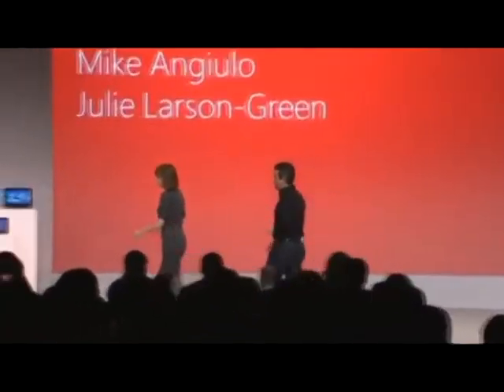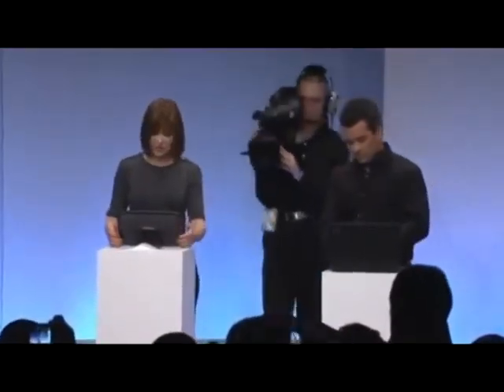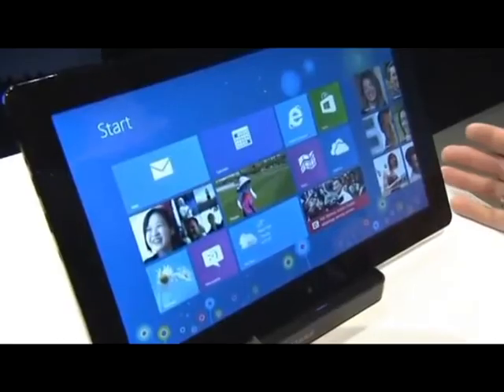Windows 8 Reactions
this is a compilation of reactions to the new windows 8 operating system released by Microsoft.